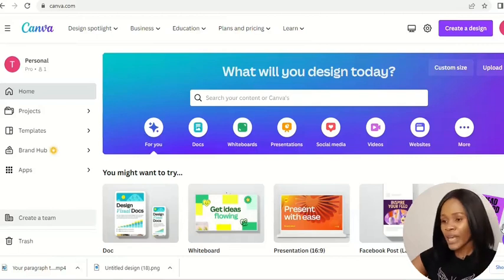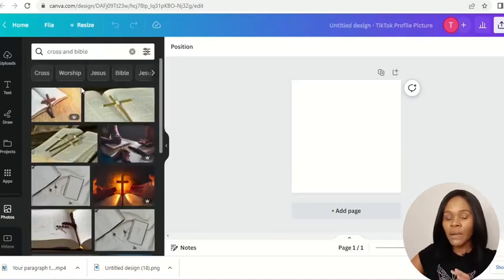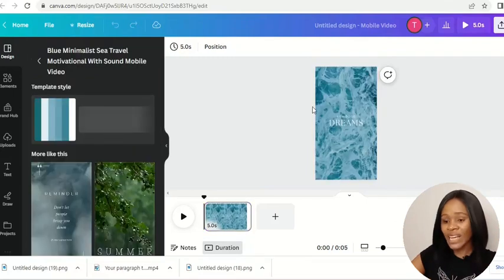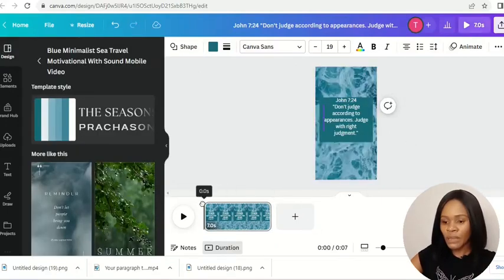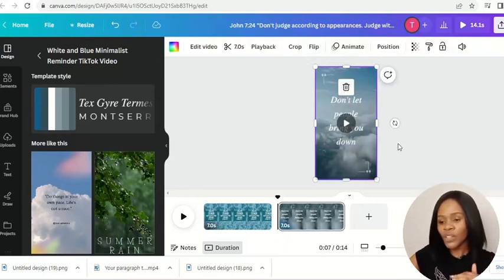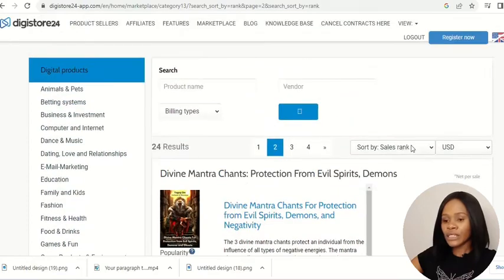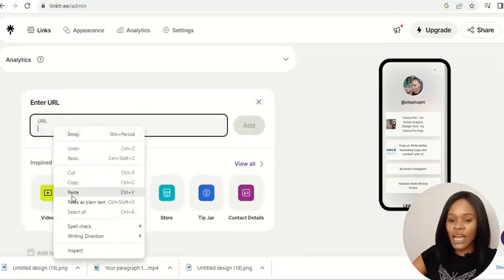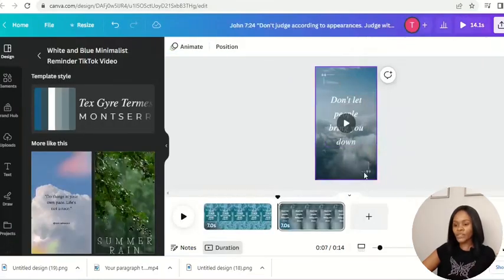Affiliate Marketing For Beginners 2023| Make Money On TikTok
In this video I will show you how to start affiliate marketing in South Africa step by step, beginner friendly method to make money online for free using TikTok. This is an easy to follow tutorial for those who want to earn extra cash from home for free.